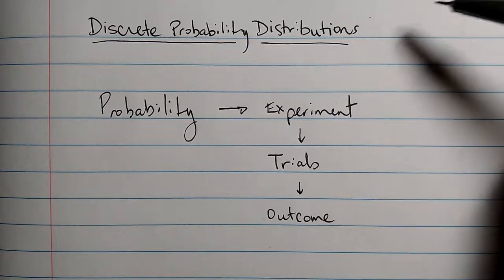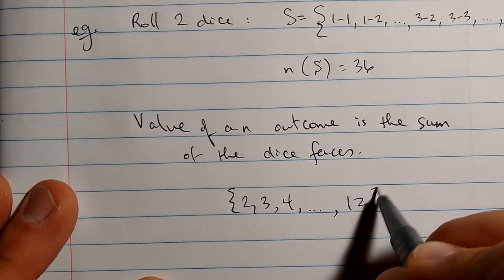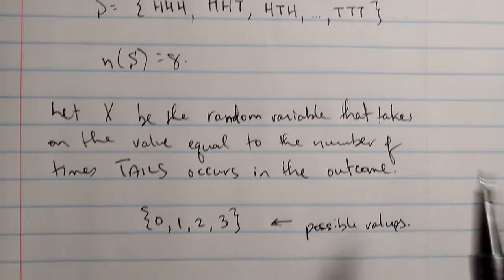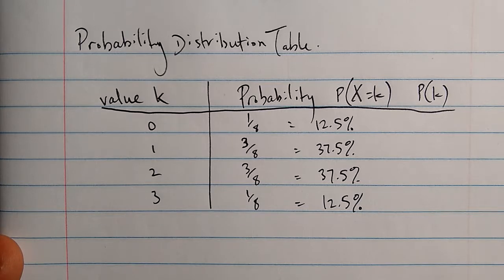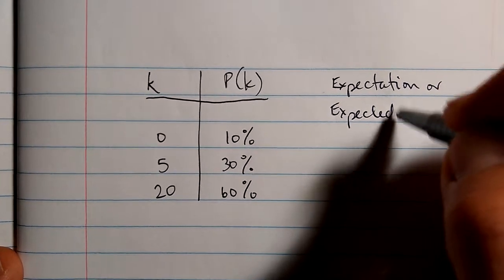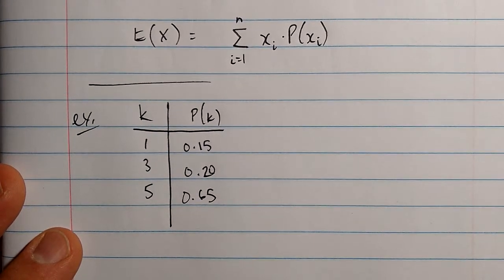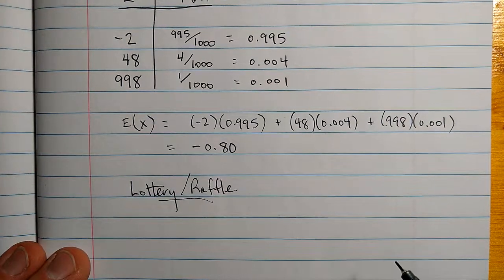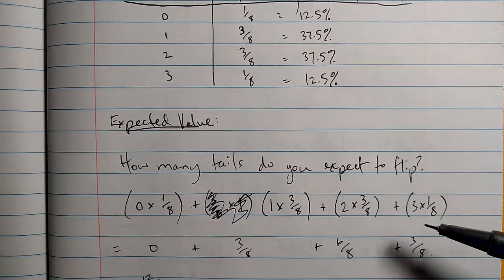Introduction to Discrete Probability Distributions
The ideas of discrete probability distributions, including Expected Value (Expectation), with examples.